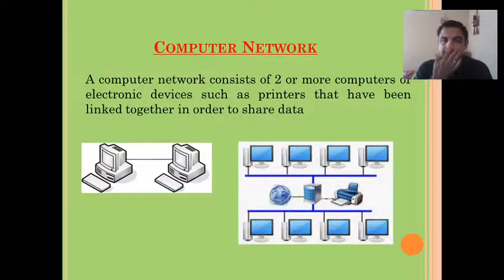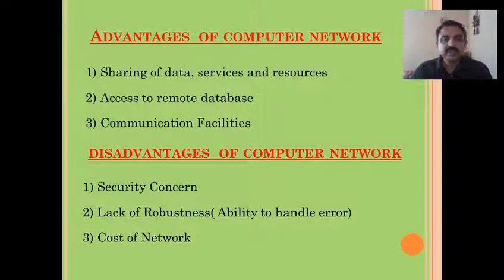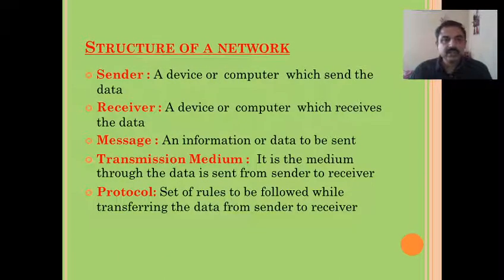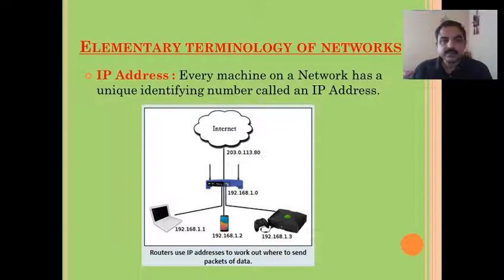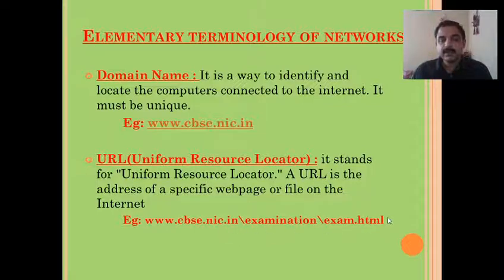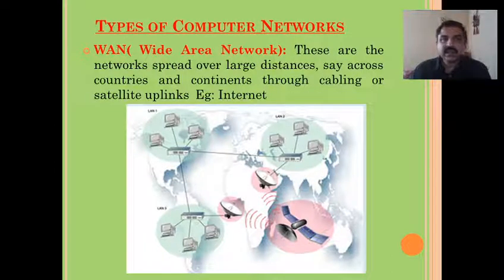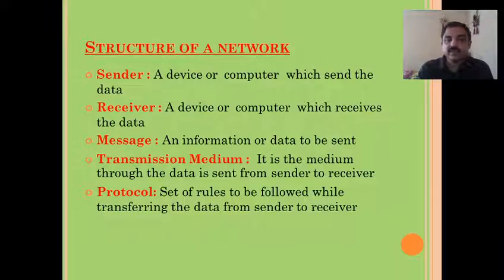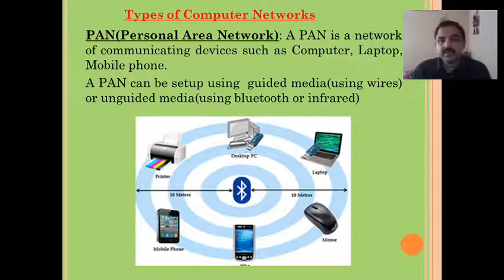Introduction to Computer Network Part1